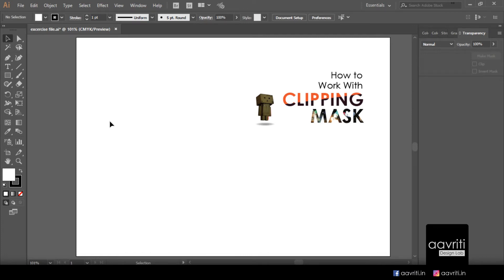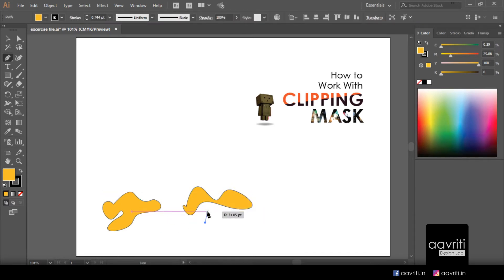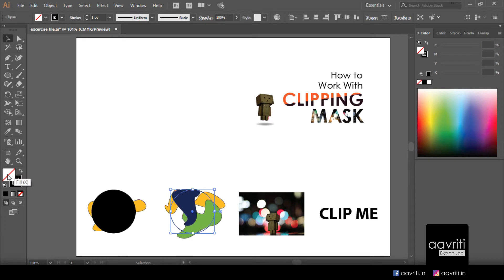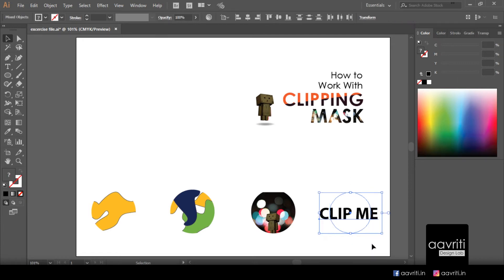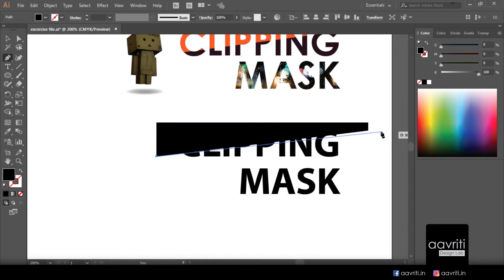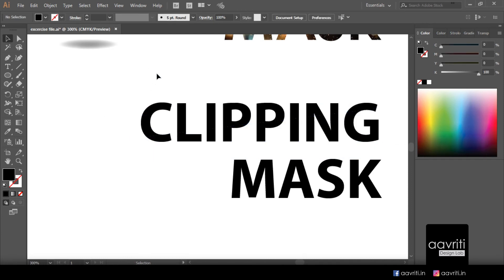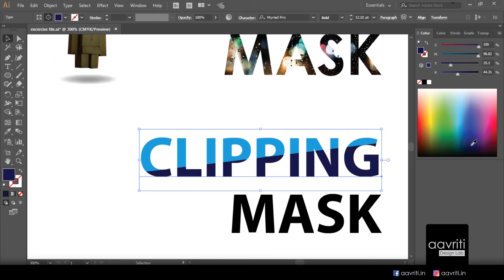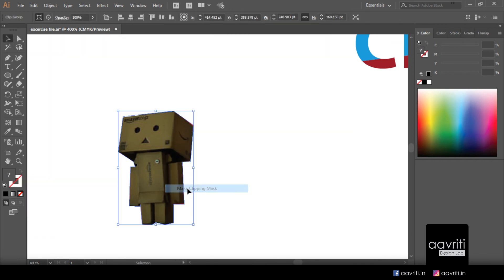ADOBE ILLUSTRATOR CC 2017 | AAVRITI | HOW TO USE CLIPPING MASK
All your worries with clipping mask in illustrator came to an end :) just watch the entire video and it will show you how easy it is to work with clipping mask.

Hope you liked the video and it helps you in someway. Thanks a ton :)